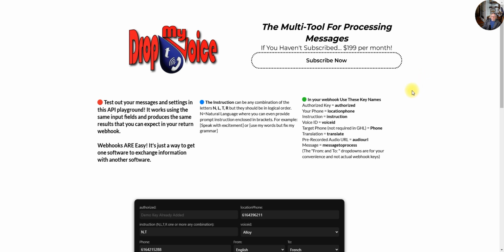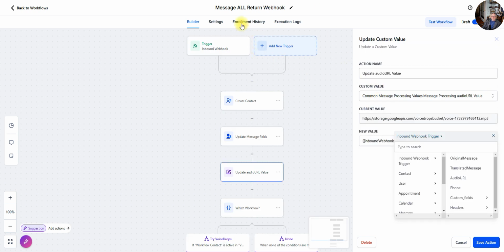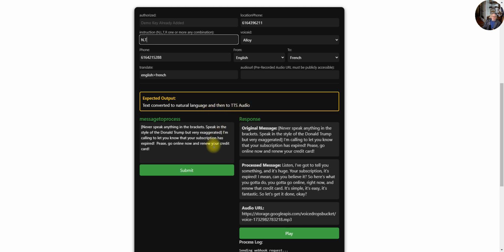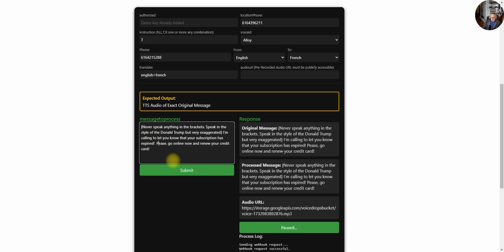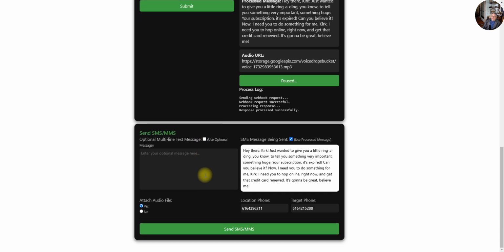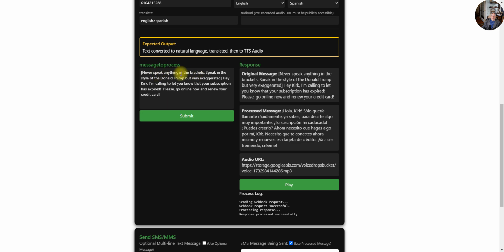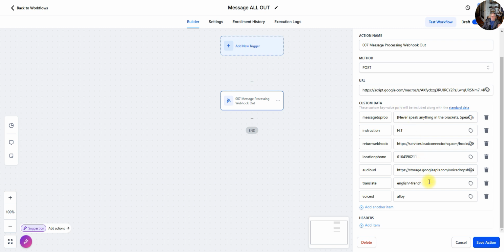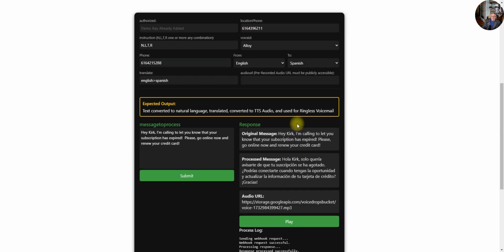DROP MY VOICE AI Messaging Tool (now in 26 Languages)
Create Text-to-Perfect-Human-Voice VoiceDrops in 26 different languages!  No need to pre-record a voicemail.  Just text and send.  It's that easy!  DropMyVoice can be added to any CRM or Mail Merge to send perfect human sounding text-to-voice in bulk but personalized.